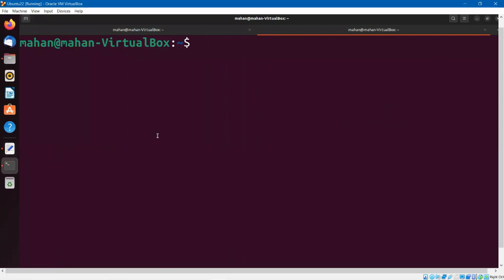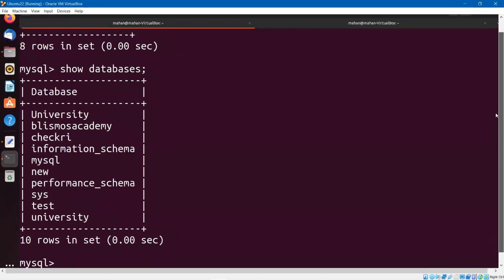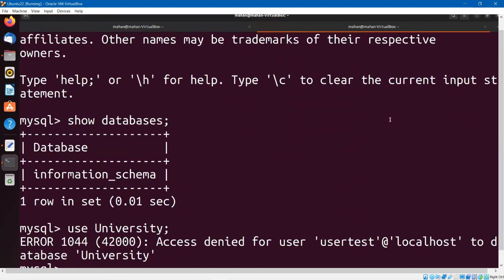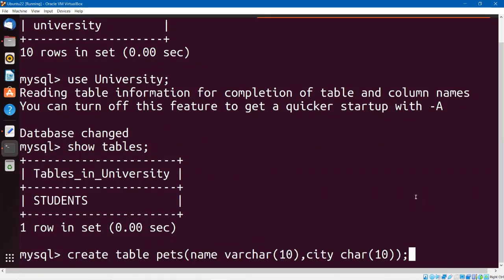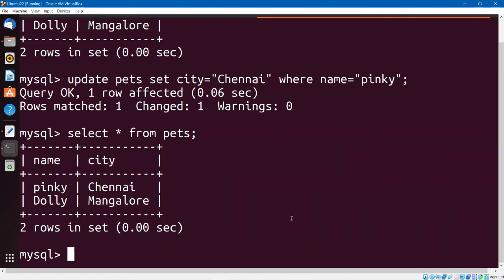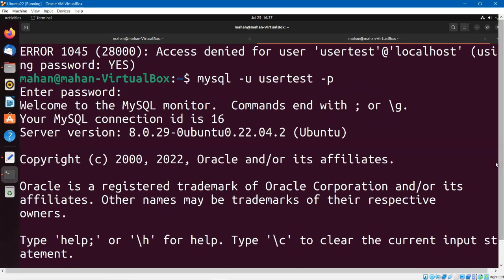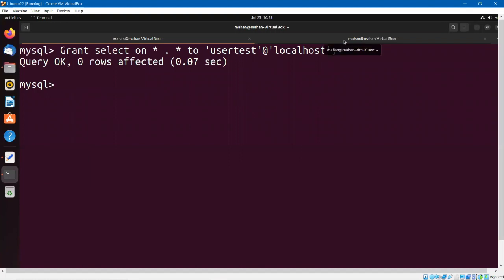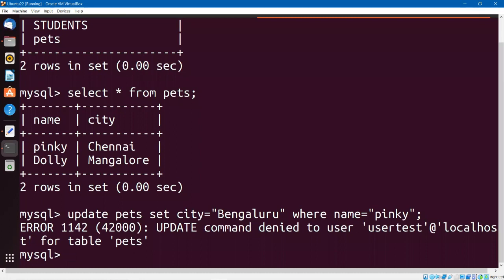DCL Commands in MySQL | Hands On | SQL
In this hands-on video you will understand how to Revoke and Grant commands in SQL using DCL command.

DCL stands for Data Control Language in SQL, and it consists of commands used to manage access privileges and control the authorization of users in a database.
Two DCL commands in SQL are GRANT and REVOKE.

The GRANT command is used to grant specific privileges or permissions to users or user roles in a database.
It allows users to perform certain operations on database objects like tables, views, procedures, and functions
The REVOKE command is used to revoke or remove the privileges or permissions granted to users or user roles in a database. It denies access to specific operations or objects

If you have any questions about MySQL? Ask us in the comment section below.